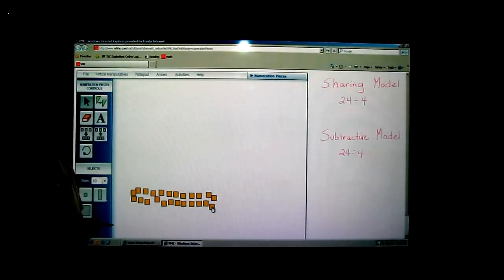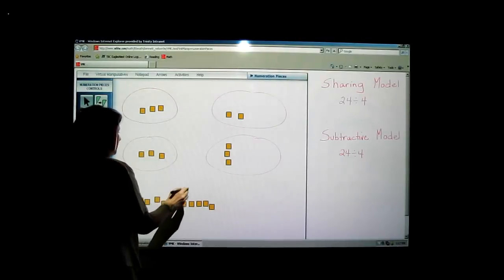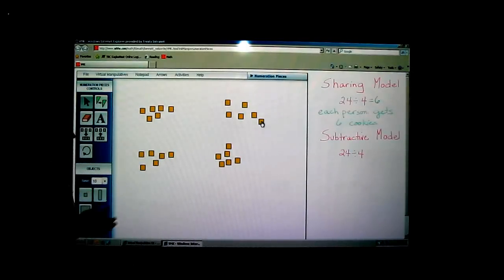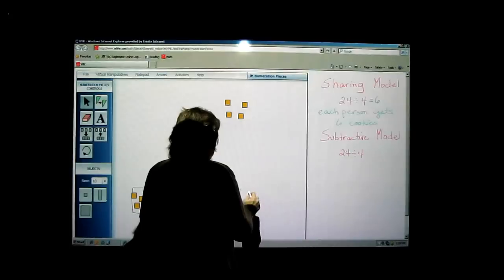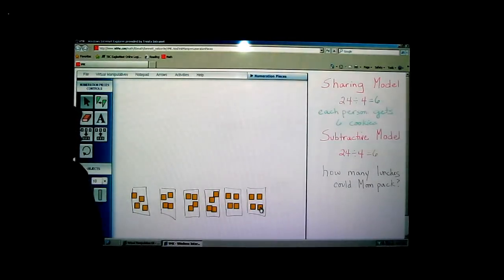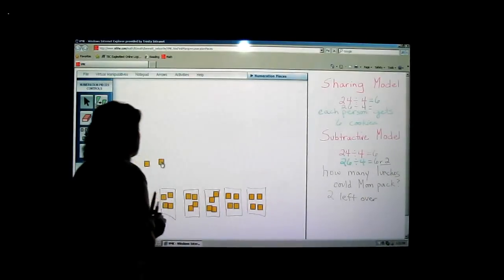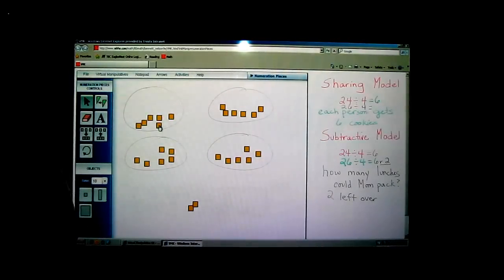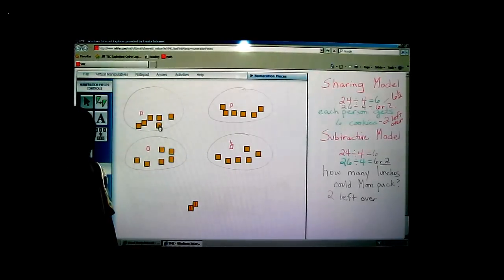Division Concepts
The concept of division using both the sharing and the subtractive (measurement) approaches